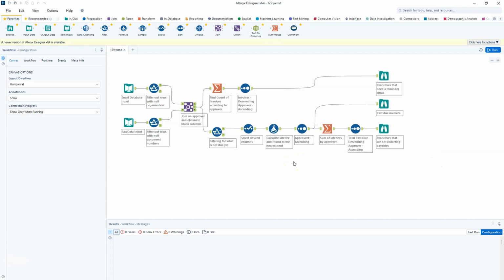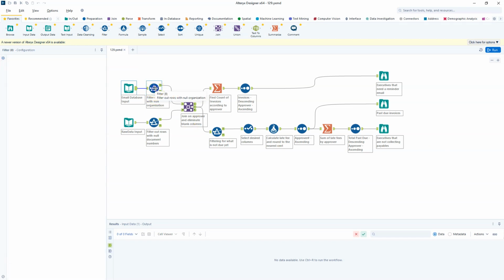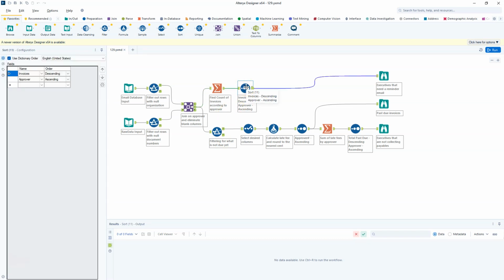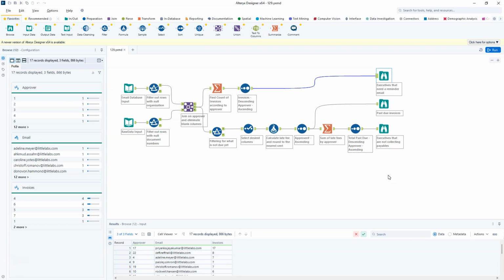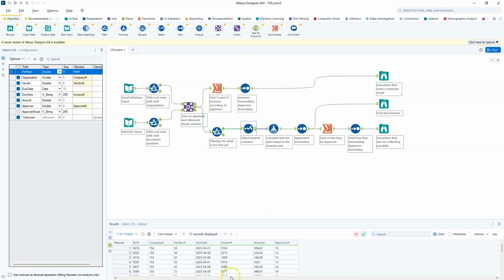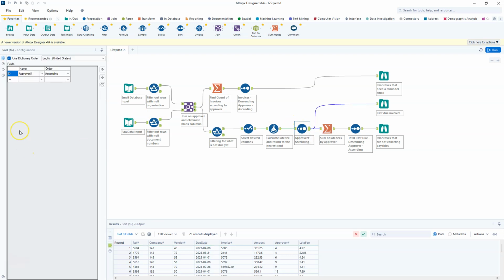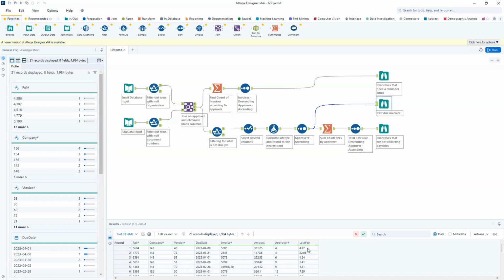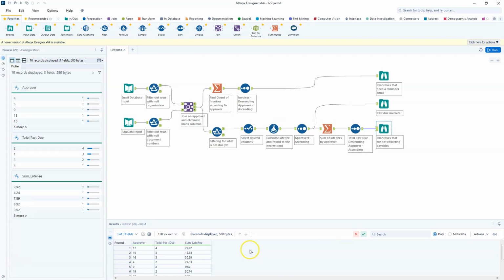Challenge 129|ALTERYX – Passion for Payables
This video is the solution to Challenge 129 from TechHub.training. This video is the solution to Challenge 129 from TechHub.training. Using an accounts payable report, you will compile an email list for executives that need a reminder to clear out their approval queues. You will use tools such as the filter tool, summarize tool, and formula tool to accomplish this purpose and put a stop to late fees.